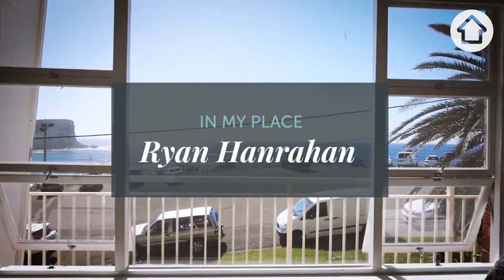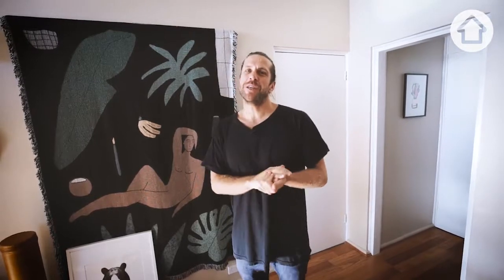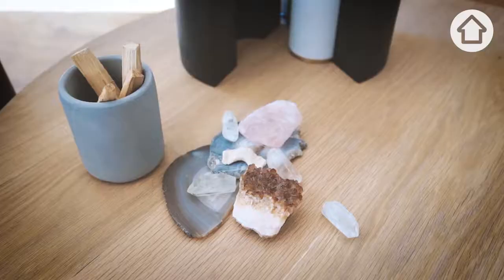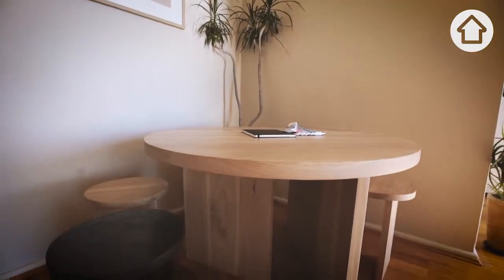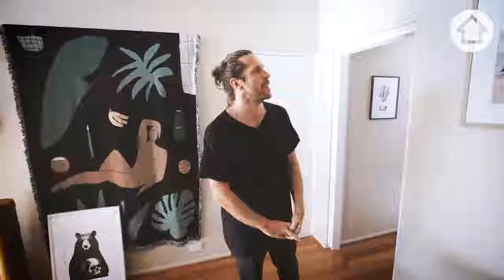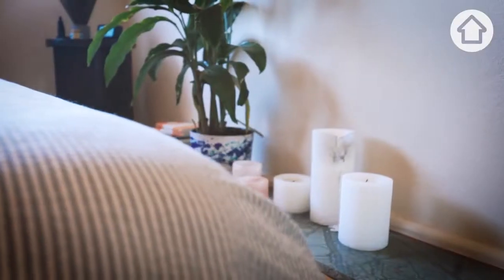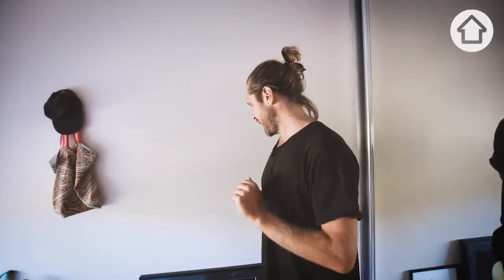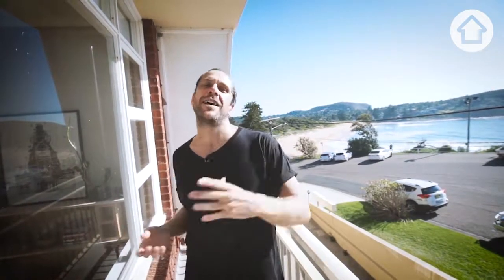In My Place - Ryan Hanrahan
In My Place: With furnature designer Ryan Hanrahan